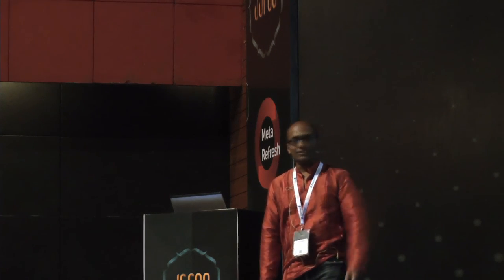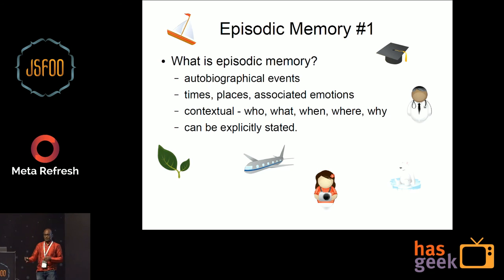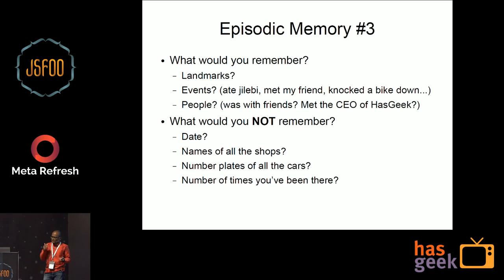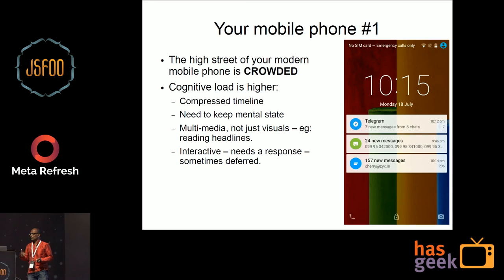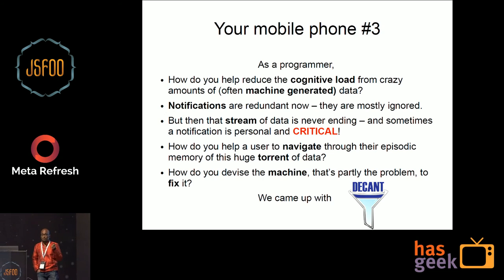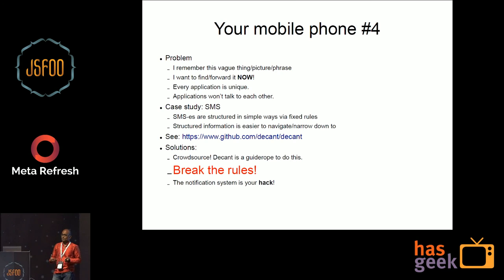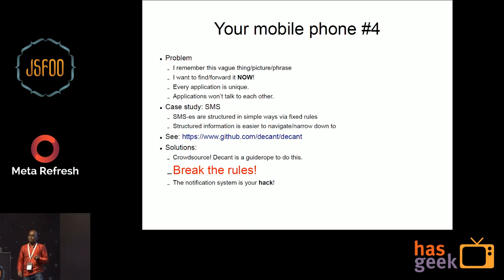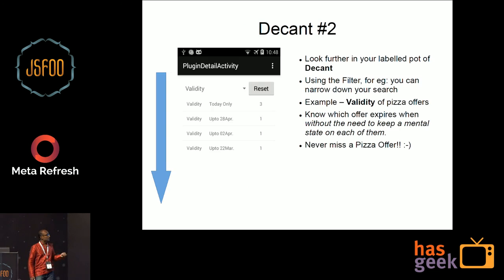Cherry G. Mathew, Kovalam Ezhuthu Kalari (KEK) - Decant - if you can't decant, distill it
Decant is a javascript environment for Android.

It is built on top of Rhino

Its primary purpose is to provide programming access to the notification framework of Android.

Our current usecase focus is bespoke filtering of notifications.